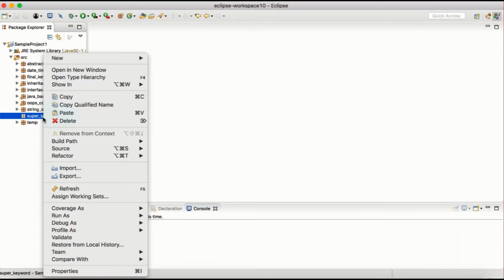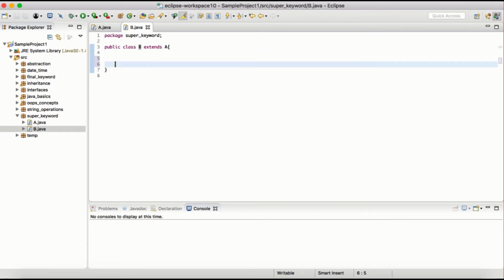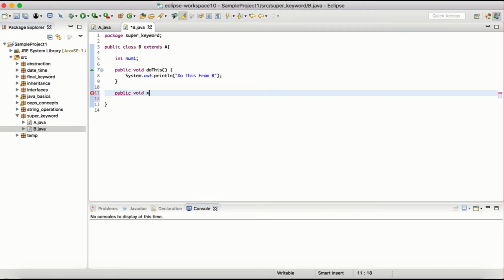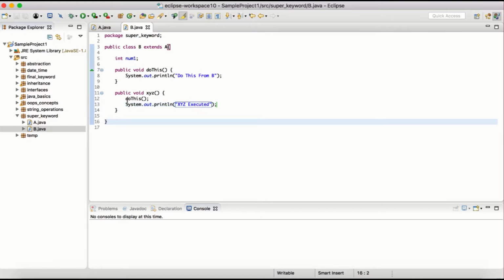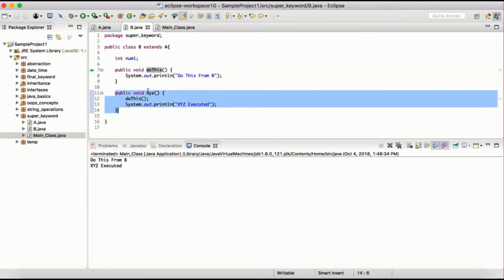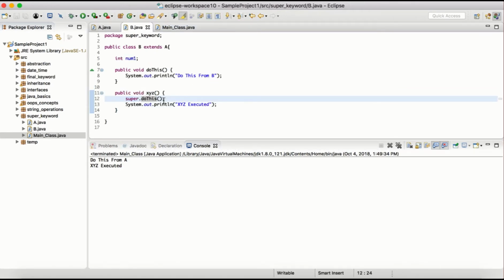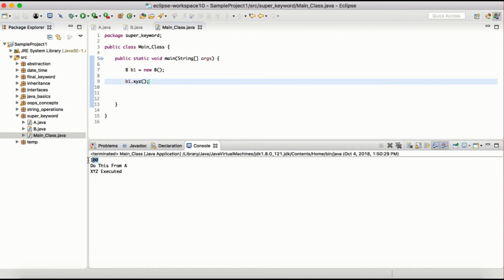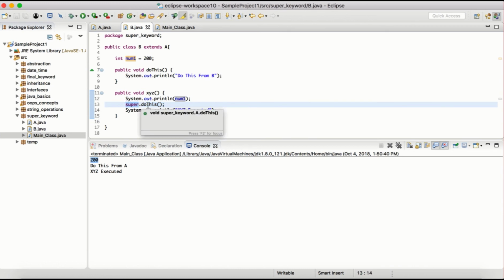Session 14: Concept of 'super' Keyword in Java | Object Oriented Programming Series | OOPS